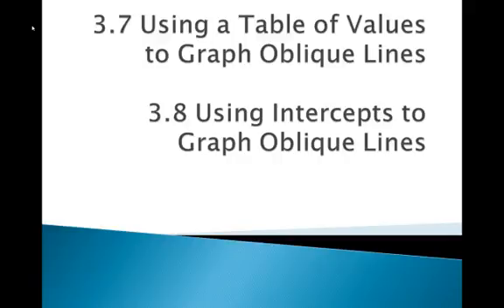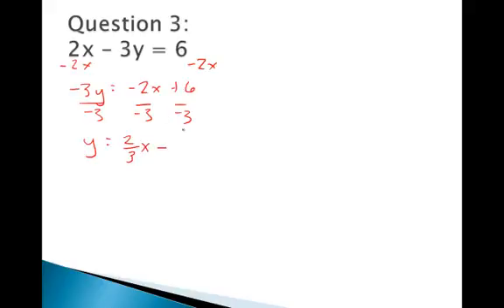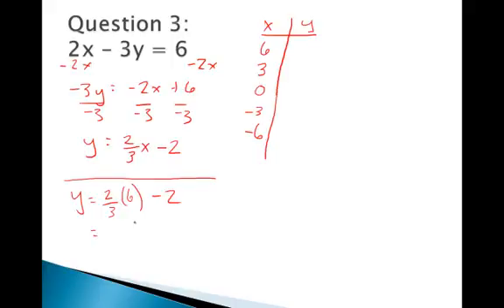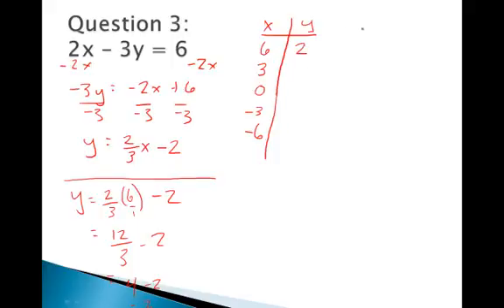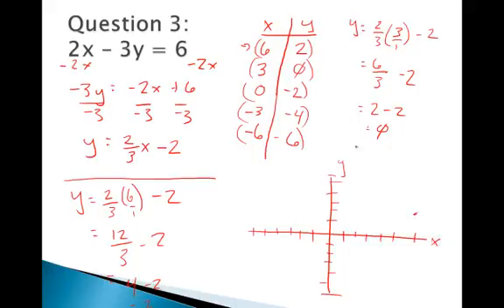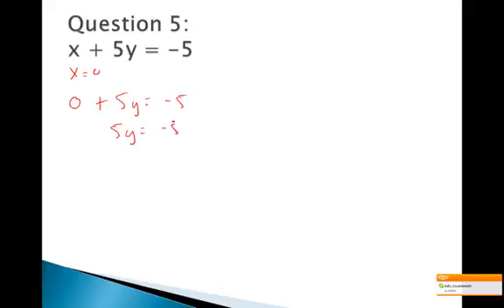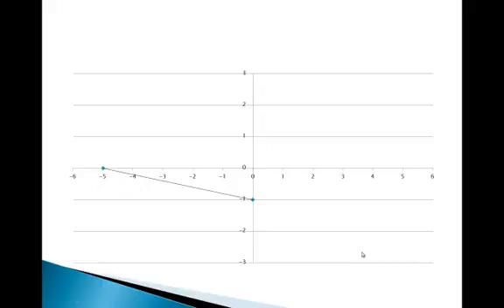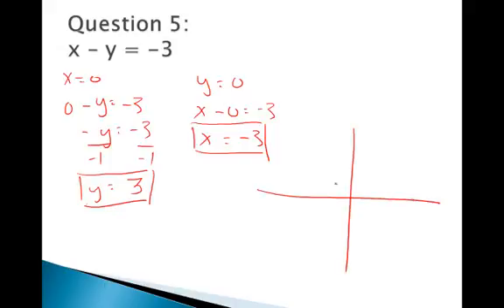Ch 3 Review